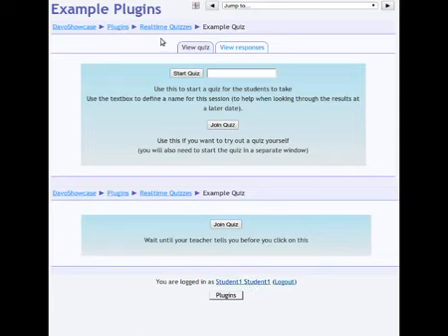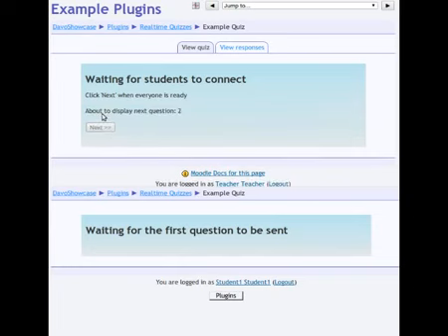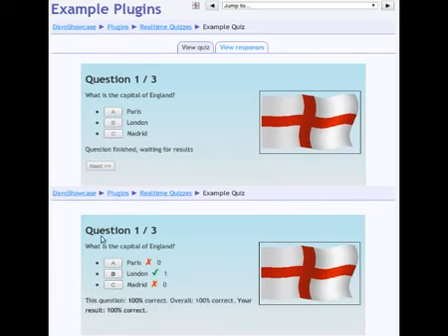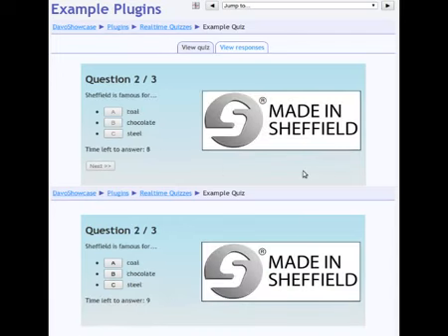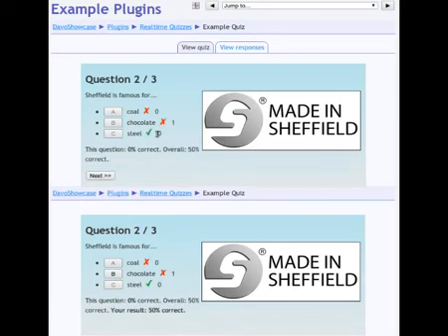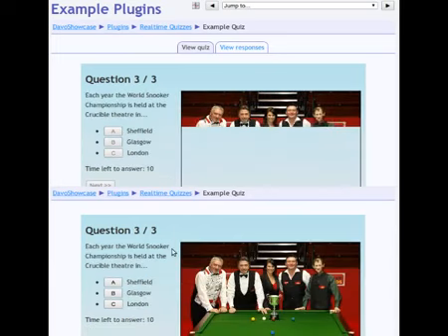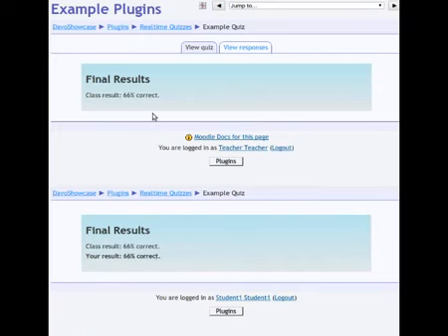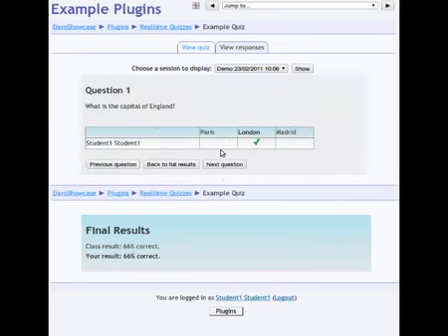Tính năng: Tương tác "Real-time Quiz" khi học trực tuyến trong IWOK L.M.S.